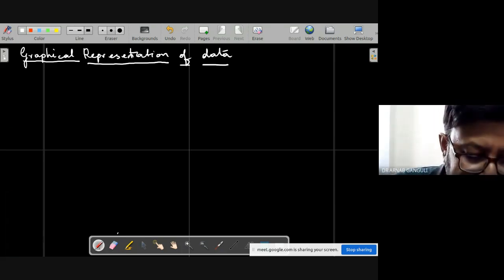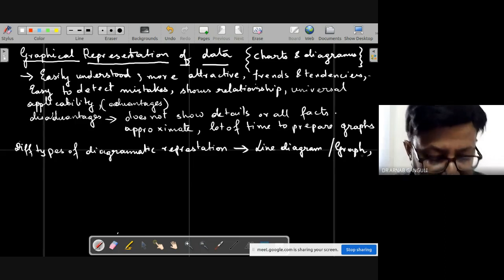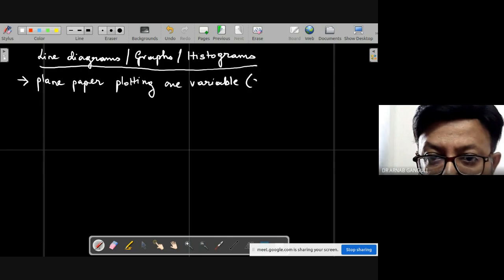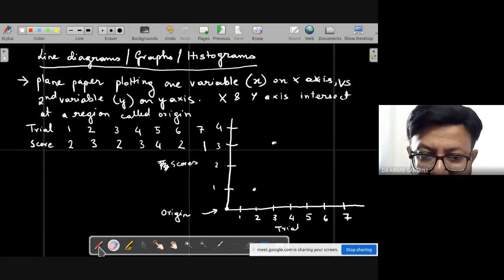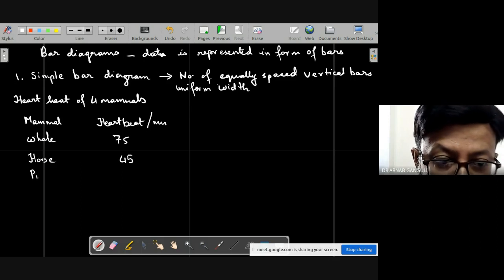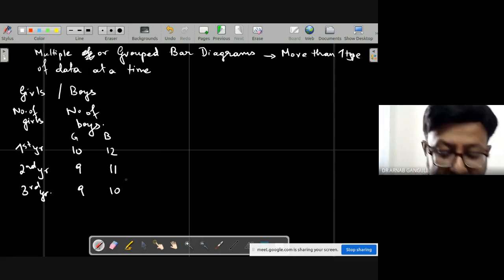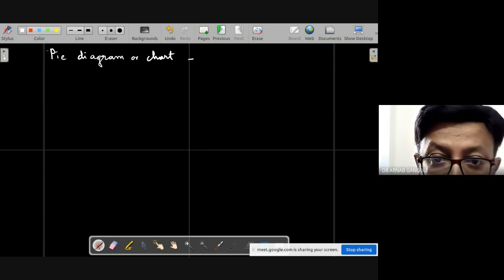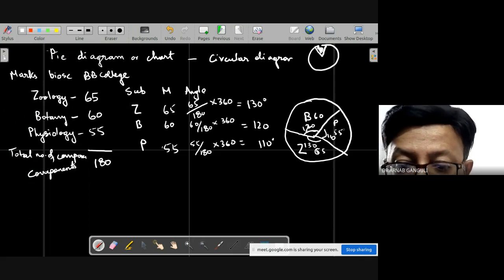GRAPHICAL REPRESENTATION OF DATA LECTURE 1_ 2023 04 03 10 12 GMT+5 30